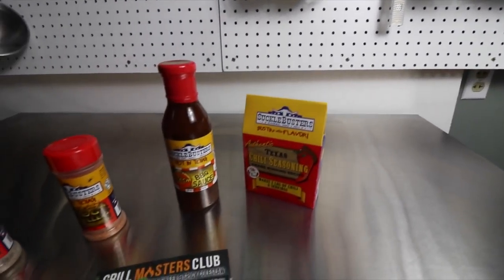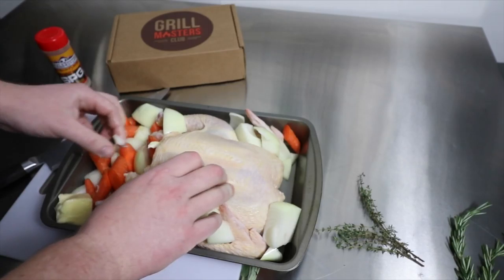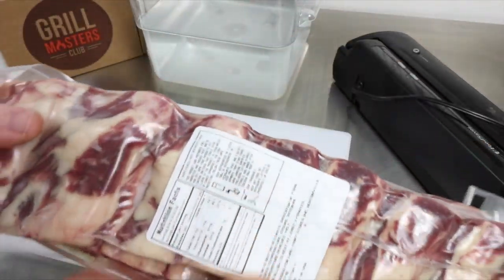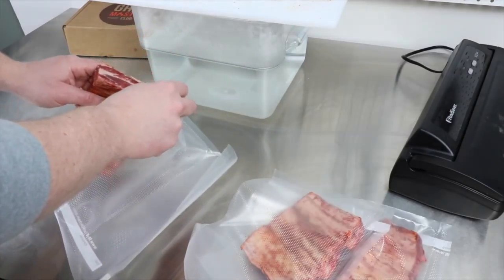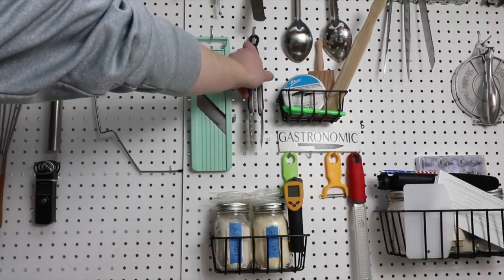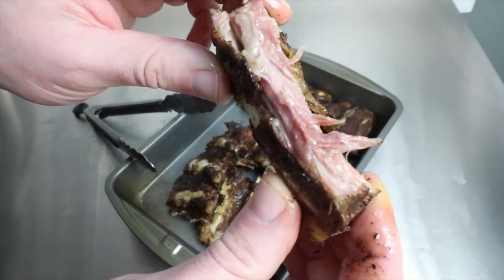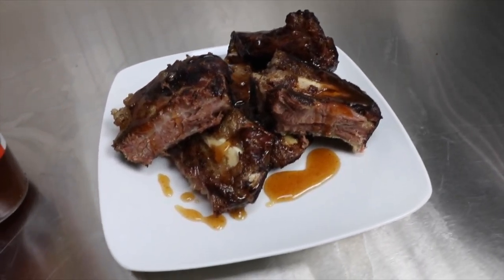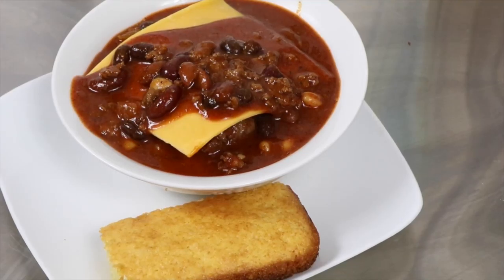Cooking with Grill Masters Club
In this episode Josh gets a package delivery!  Awesome spices and rubs from GRILL MASTERS CLUB!  Excellent experience!!